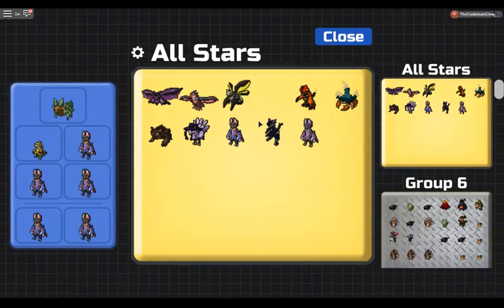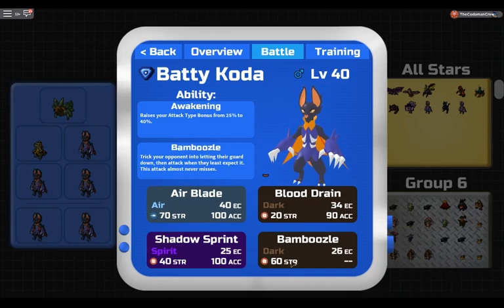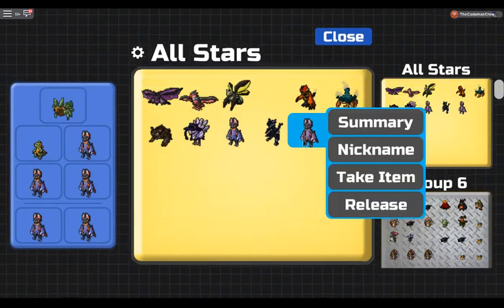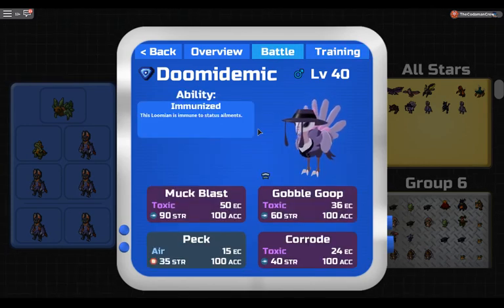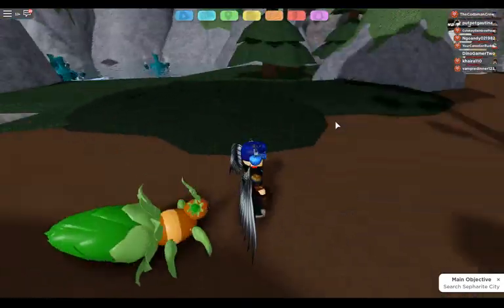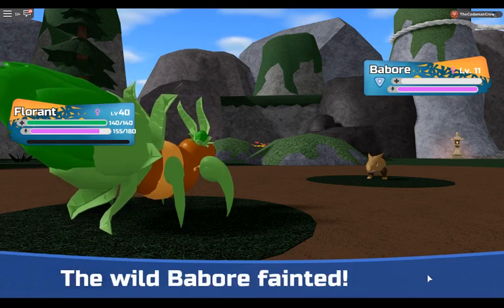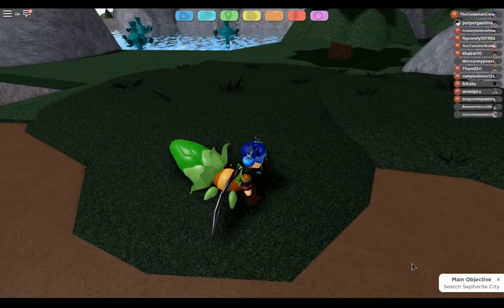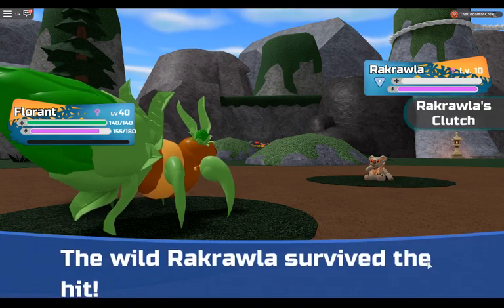How to train your Loomian (Guide)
Get the info on how to train loomians for pvp and/or story mode using my strategy.

News also in the video near the end.